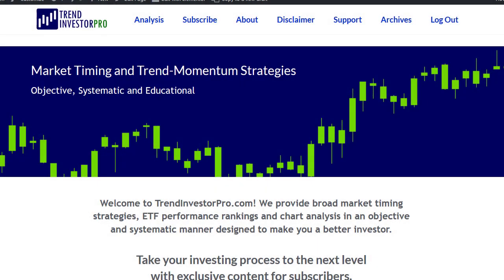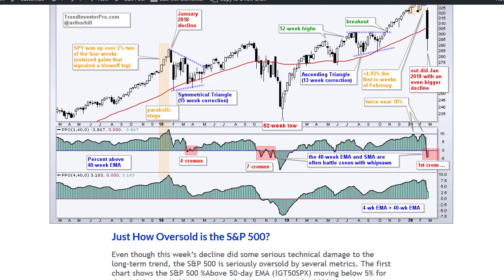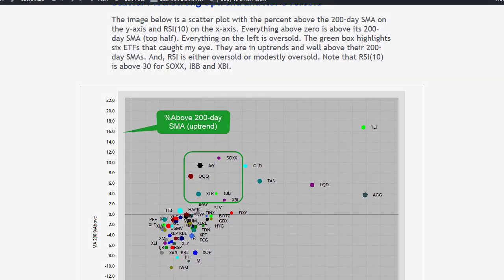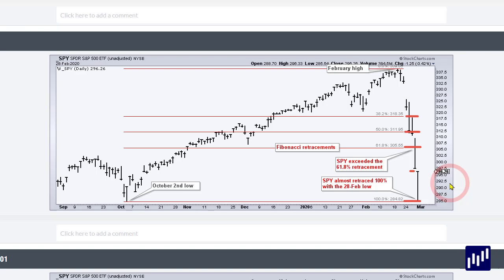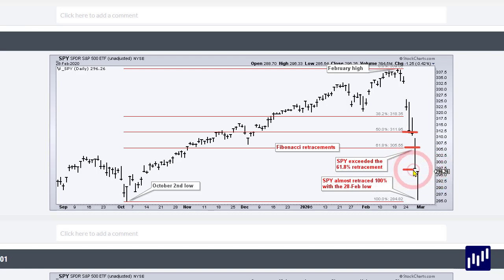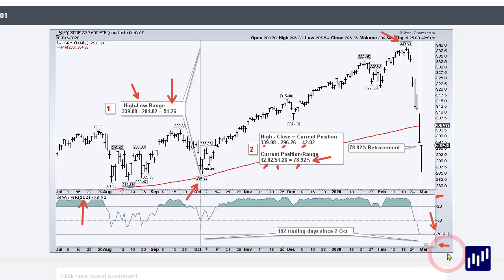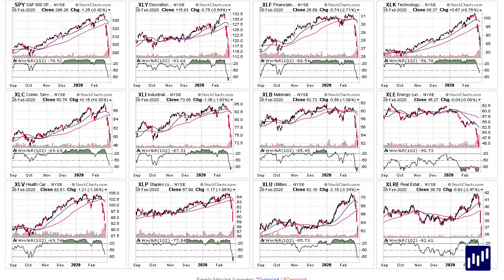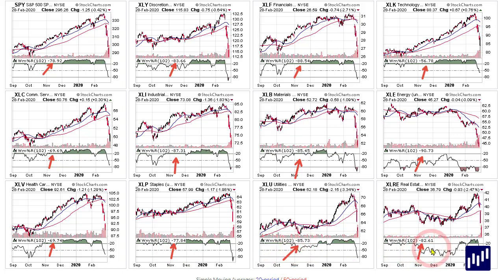Quantifying Retracements to Find Stocks and ETFs that Held Up the Best During an Onslaught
Looking for an indicator to find stocks and ETFs that held up the best during an onslaught of selling pressure? Look no further. Today I will show how to use a classic indicator to quantify sharp declines and rank names by their retracements.